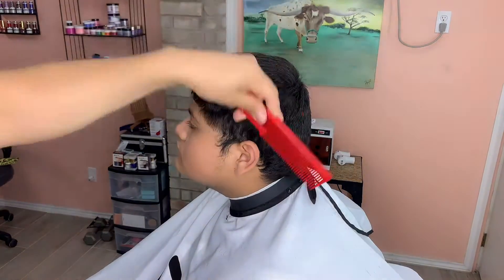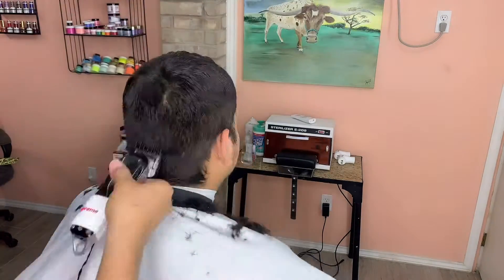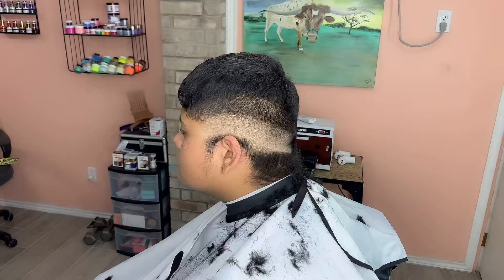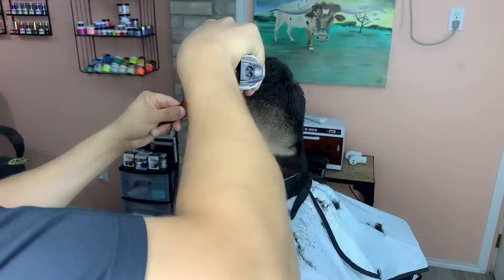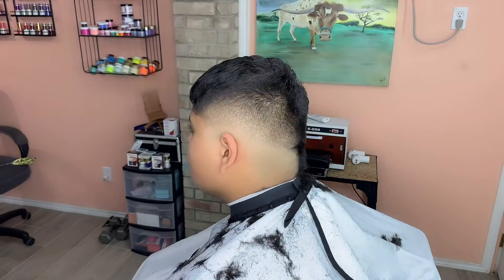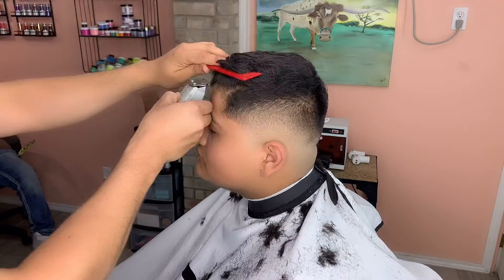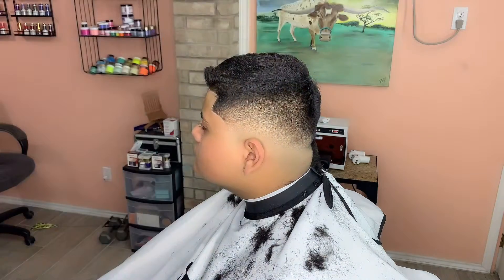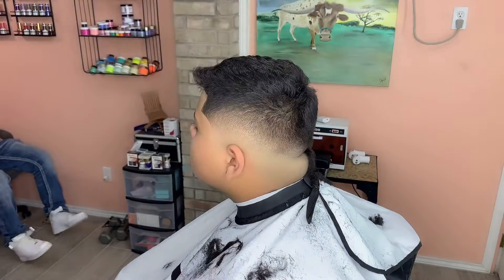Skin MidFade Haircut Exclusive ‼️